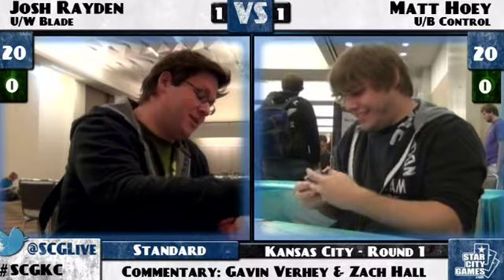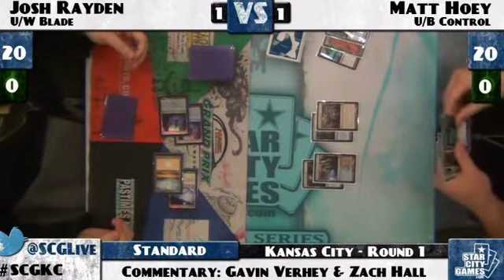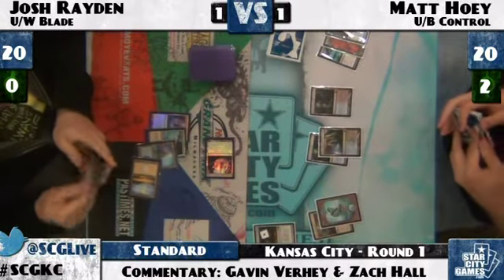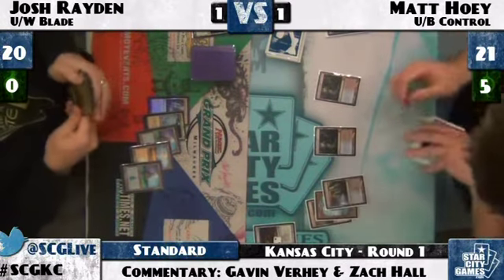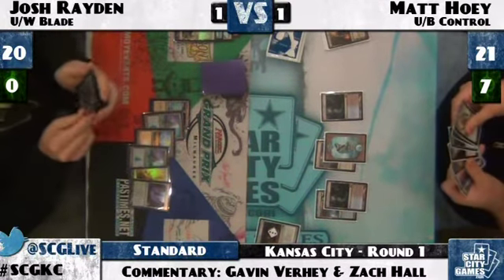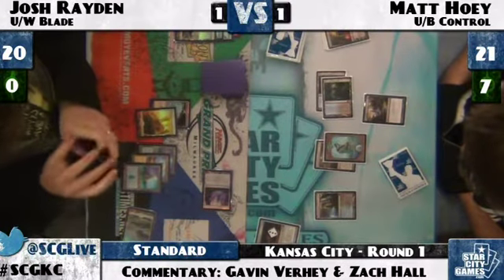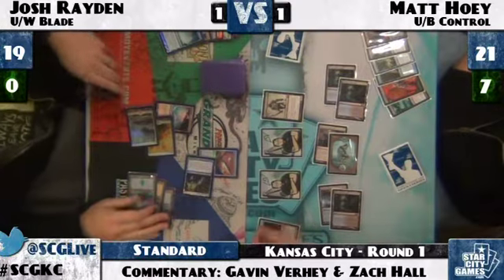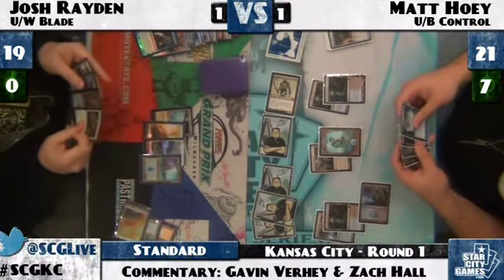SCGKC: Round 1b - Matt Hoey vs Josh Rayden | Standard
From SCG Kansas City on October 29, 2011